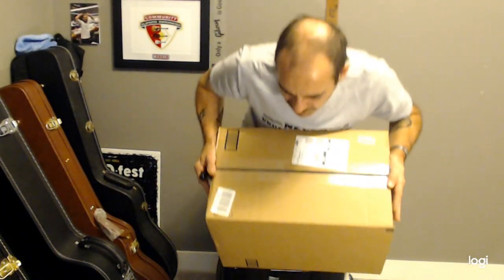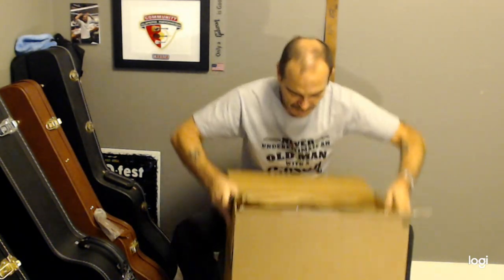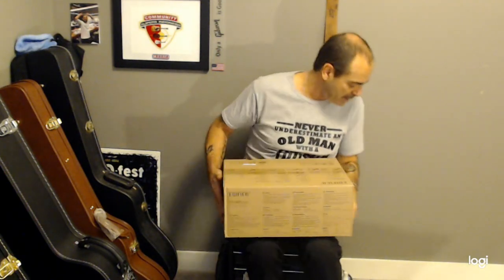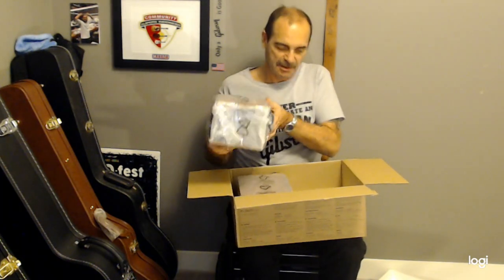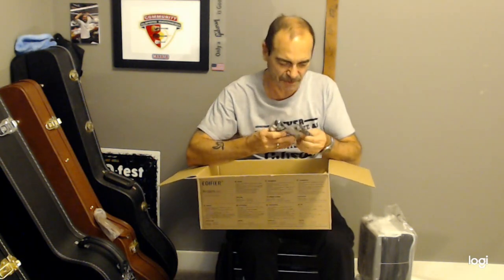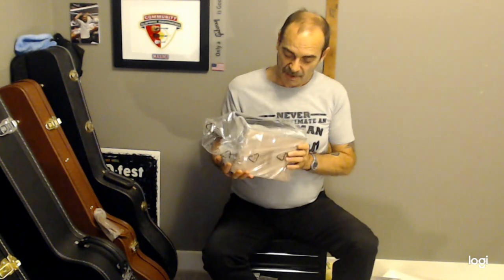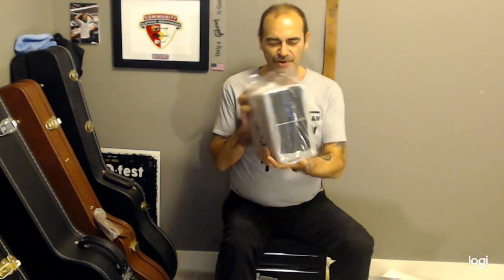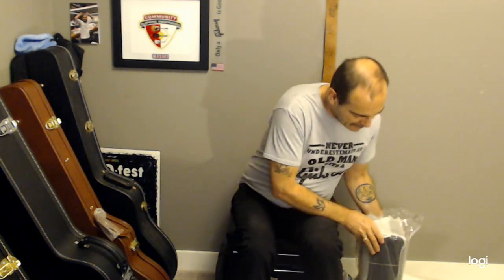Edifier Surprise Unboxing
Wow! R1280Ts Speakers
Watch for upcoming video review , install and sound.
Initial out of the box impression is solid with weight, clean and sharp looking.
The sound is what really counts, so I look forward to hooking up and trying.